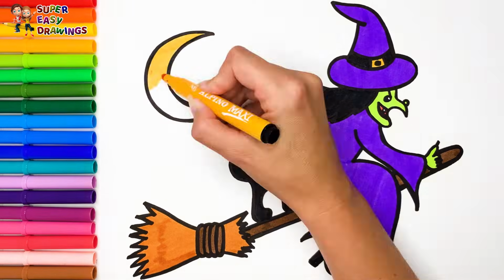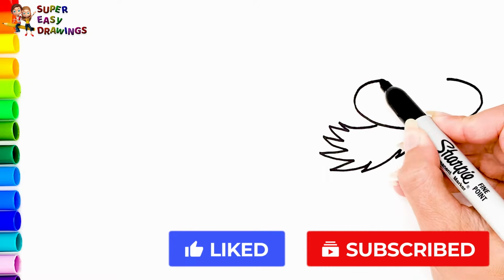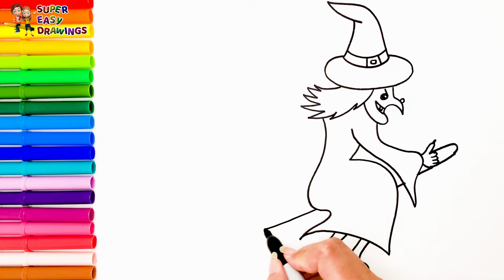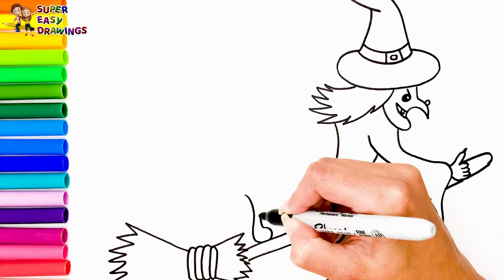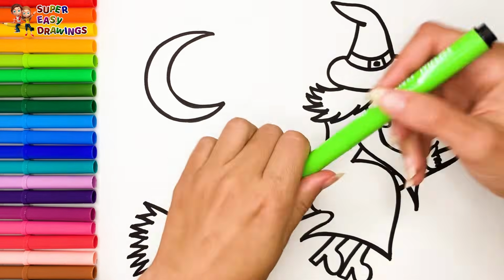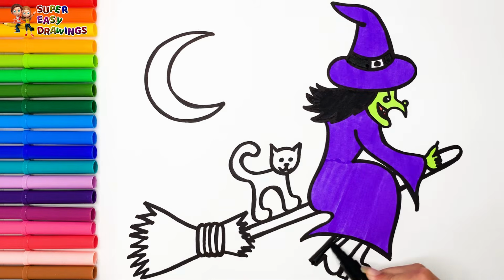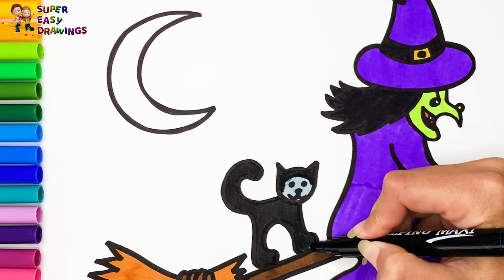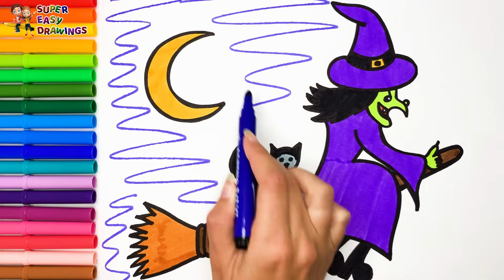How To Draw A Witch 🧙‍♀️🧹 Drawing And Coloring A Witch With Her Cat 🐈‍⬛🪄🌈 Drawings For Kids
Hi Everyone,
In This Video I Show You How To Draw A Witch 🧙‍♀️🧹 Drawing And Coloring A Witch With Her Cat 🐈‍⬛🪄🌈.
Follow My Step By Step Drawing Tutorial And Make Your Own Witch Drawing Easy!